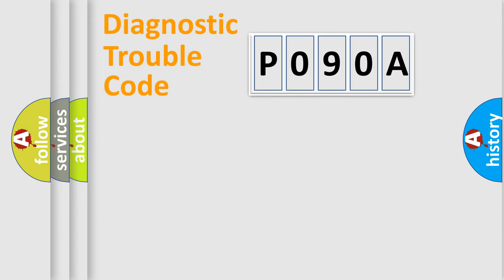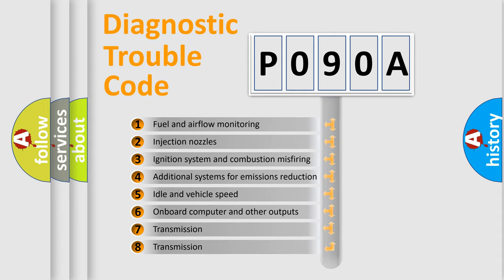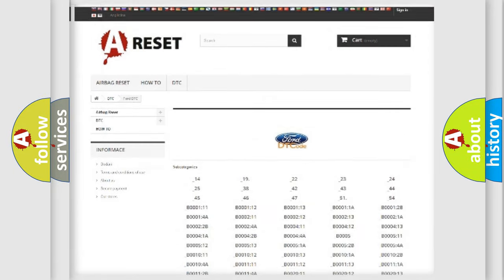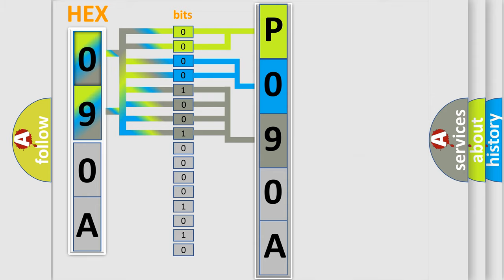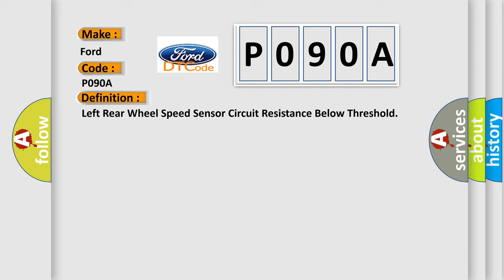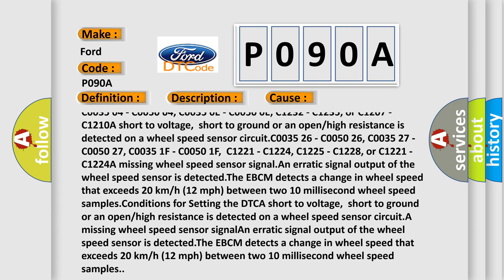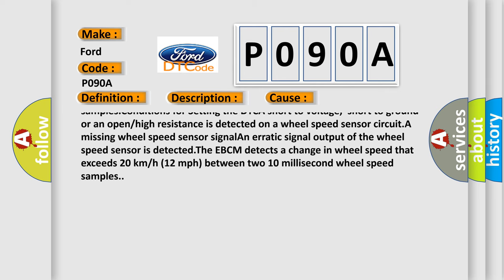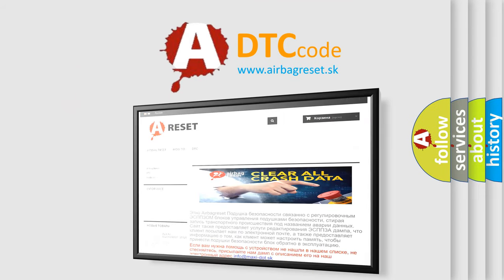DTC Ford P090A Short Explanation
Contents:
0:21 Basic DTC analysis according to OBD2 protocol standard.
1:48 Insight into programming
2:58 A diagnostically understandable description of the Diagnostic Trouble Code
3:05 Basic error definition

Make:
Ford
Code:
P090A
Definition:
Left Rear Wheel Speed Sensor Circuit Resistance Below Threshold
Description: